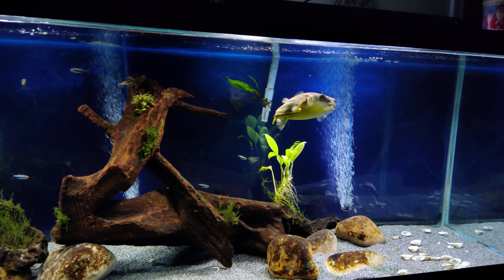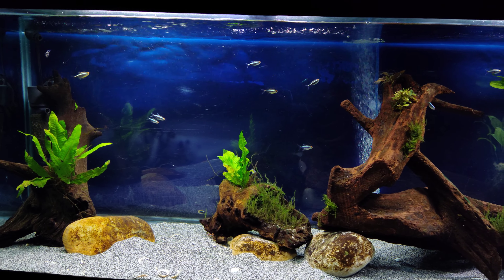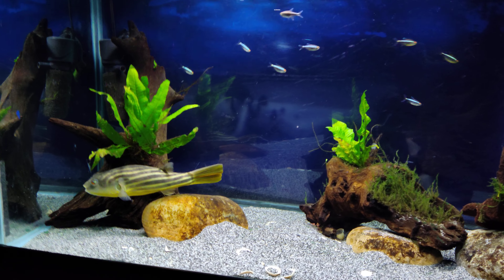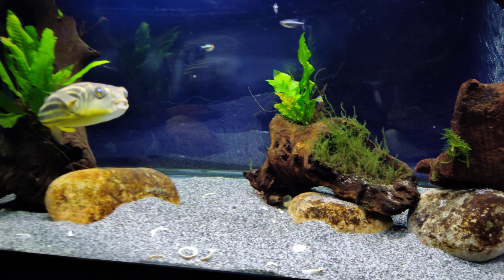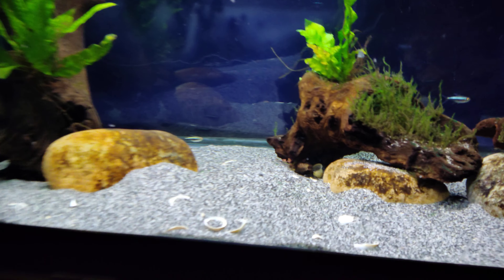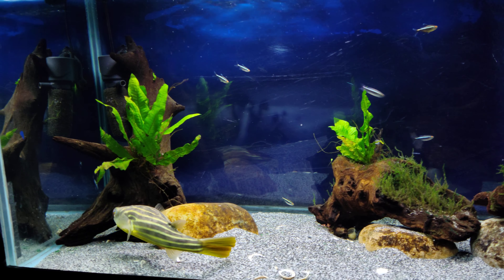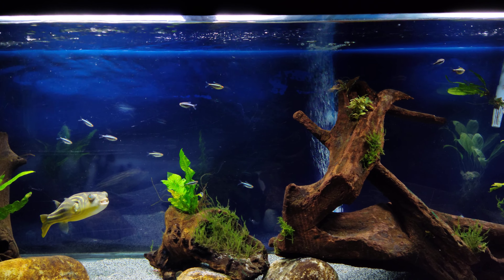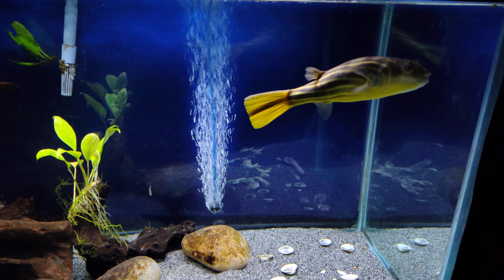Fahaka puffer update